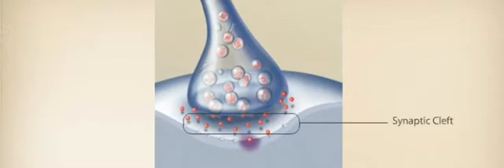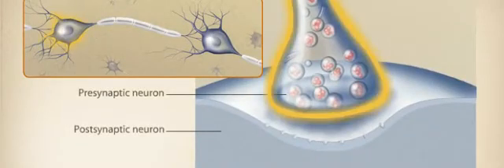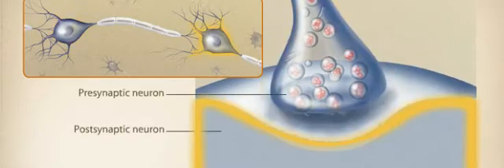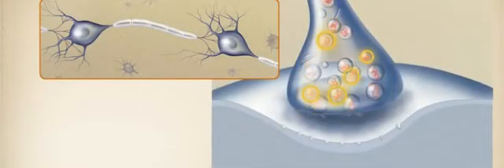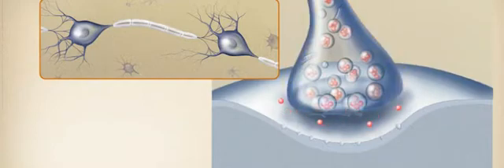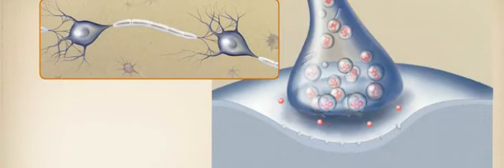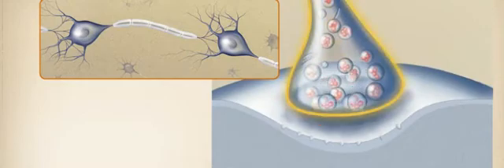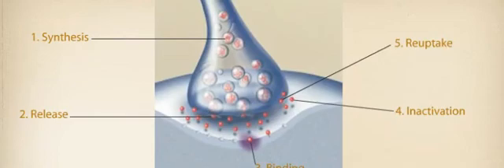P105 BIOPSYCH VIDEO2